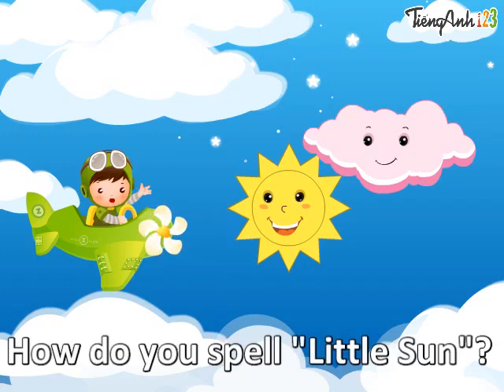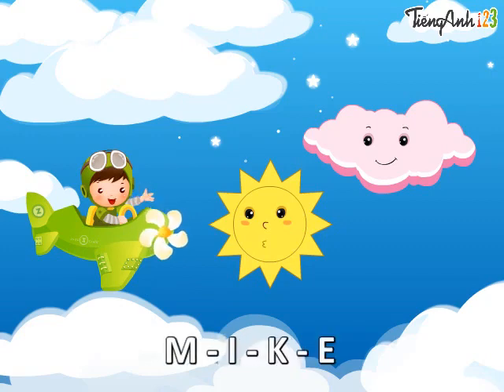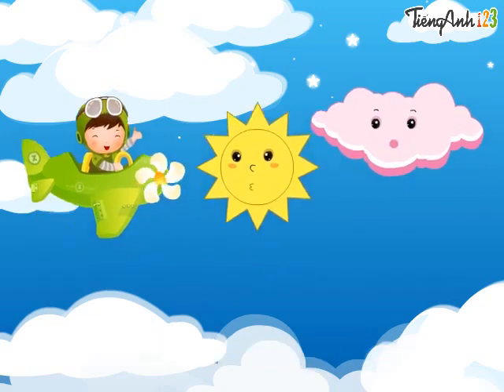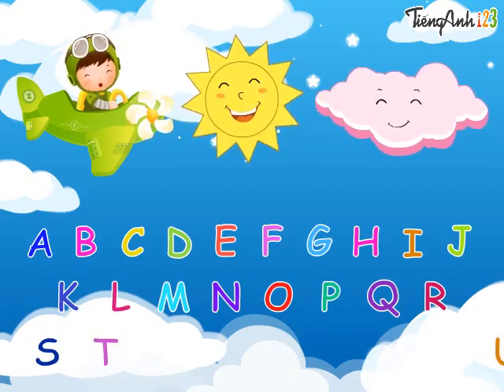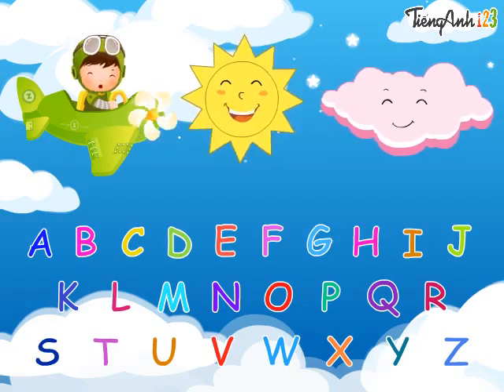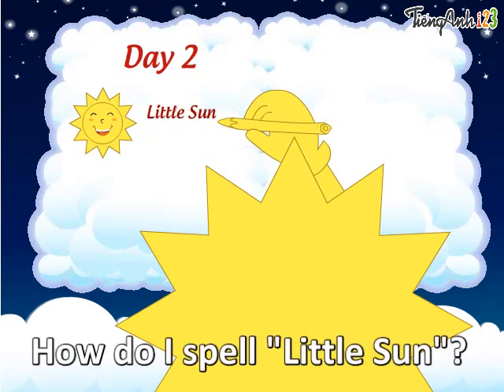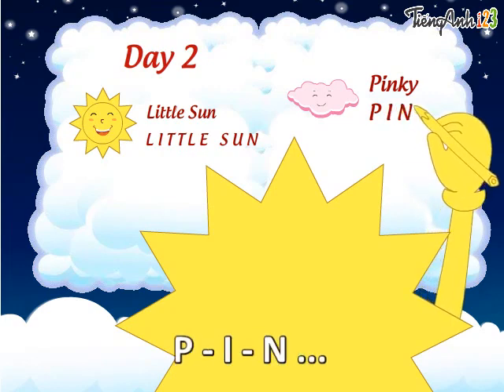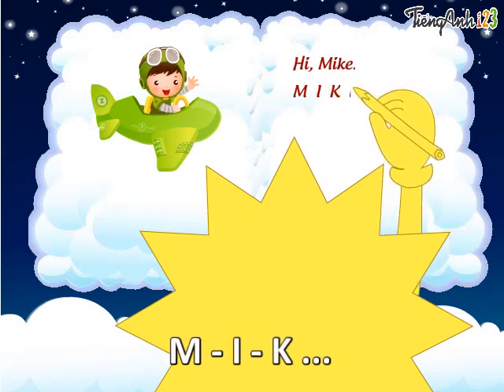Tiếng Anh trẻ em lớp 3 - sách mới - Unit 2 - How do you spell your name?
Little Sun: Hello, I'm Little Sun.

Pinky Cloud: Hi, I'm Pinky Cloud.

Little Sun & Pinky Cloud: Yahoo!

Little Sun & Pinky Cloud: Let's go!

Pinky: 6, 7, 8, 9...

Mike: Hello ... I'm Mike!

Sun: Hi Mike. I'm Litte Sun.

Pinky: Hello, I'm Pinky.

Mike: How do you spell "Little Sun"?

Sun: L-I-T-T-L-E S-U-N. Little Sun. How do you spell "Mike"?

Mike: M-I-K-E. Mike. Pinky, how do you spell your name?

Pinky: Name?Ah...P-I-N-K-Y.